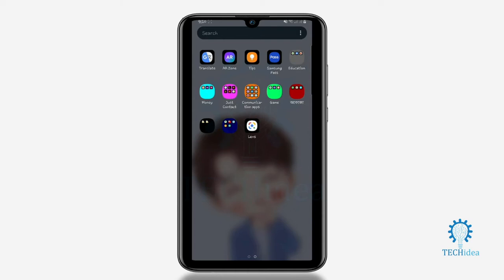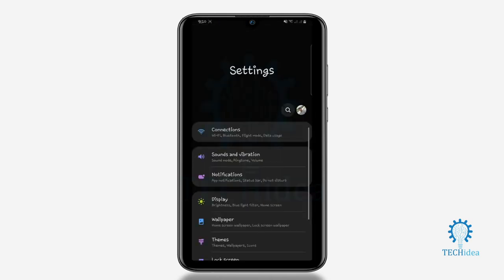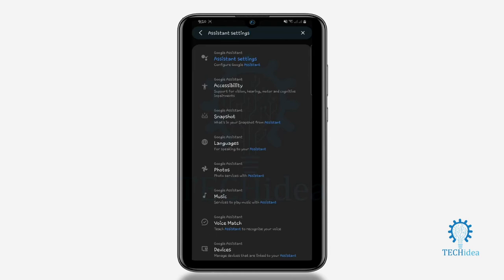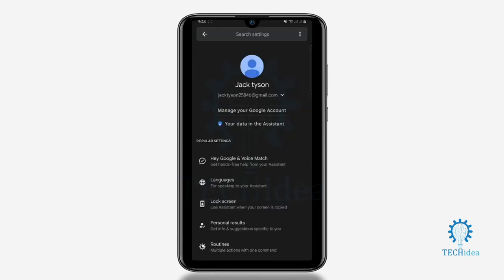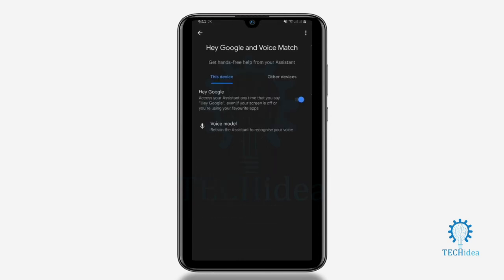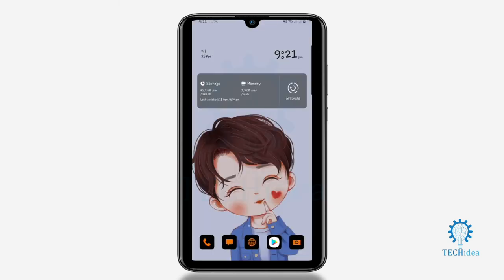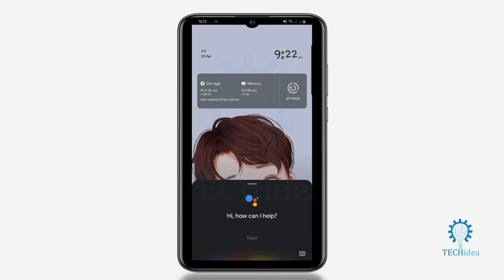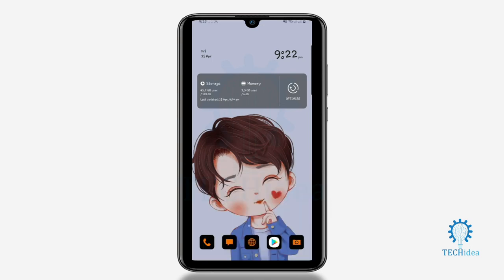How to Use Google Assistant 2025 [New Method] (Quick & Easy Guide)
How to Use Google Assistant? Google Assistant is Google’s next generation way of searching with Google. Rather than providing links to websites, Google Assistant is designed to have conversations with you in order to complete tasks. Theoretically. As I’ll get to, Google has yet to deliver on that promise.

how to use google assistant on android,
turn on google assistant,
how to use google assistant when phone is locked,
hey google,
google assistant settings,
how to use google assistant on iphone,
hey google open assistant settings,